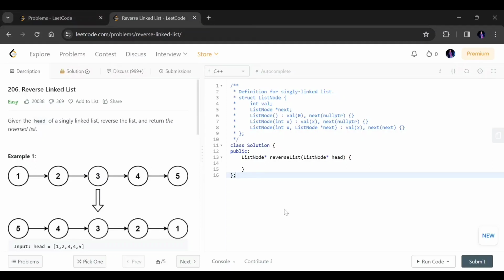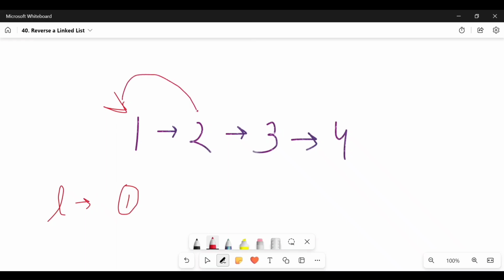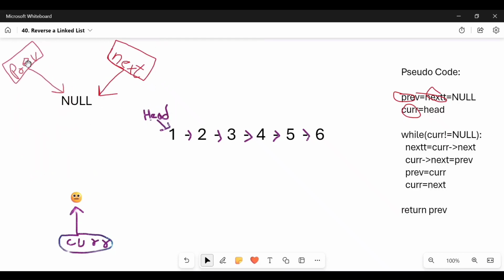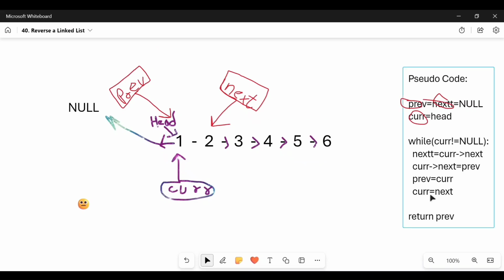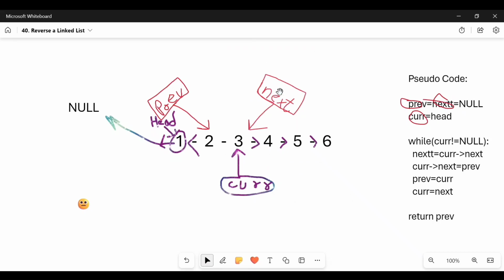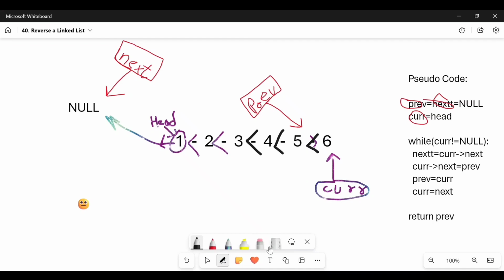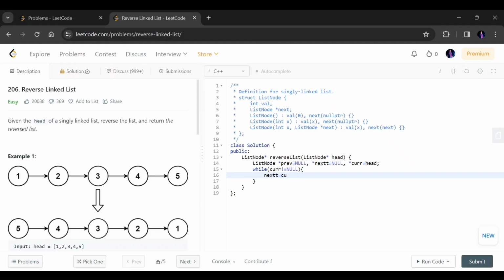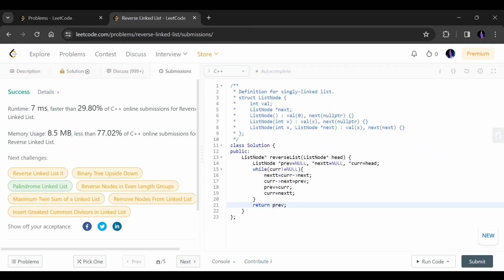DSA Series Question #40 | Reverse a Linked List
🔍 Dive into the challenging Blind Series 40th questions, with a focus on the [Reverse a Linked List] problem. We offer detailed explanations of various approaches, ranging from naïve to optimized solutions.

🗣 Get to know our speaker, Kshitij Negi, and tap into his coding expertise. Connect with him on LinkedIn